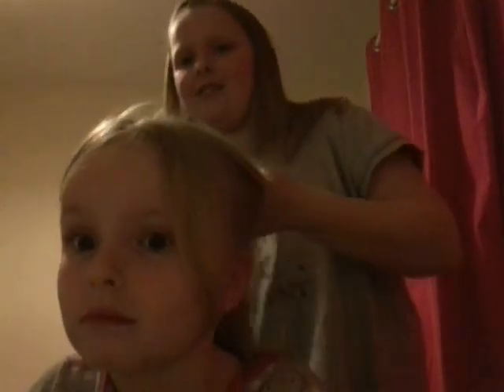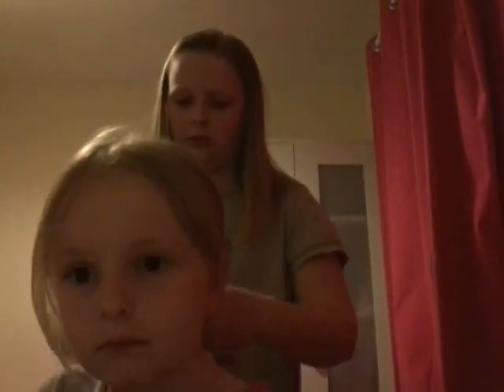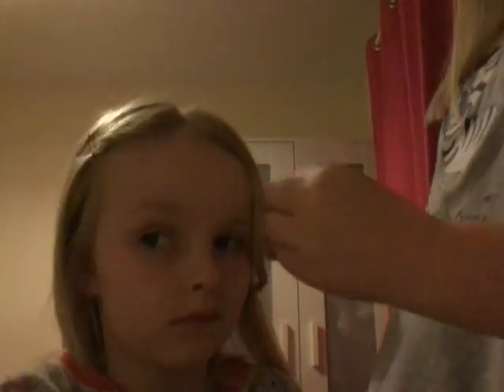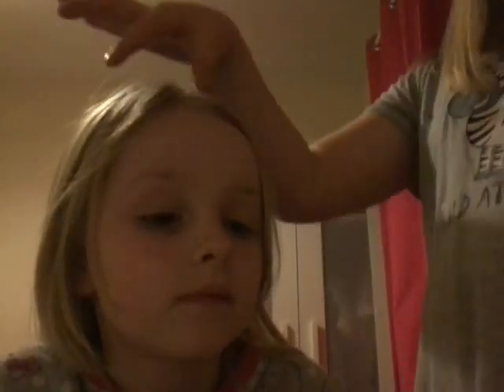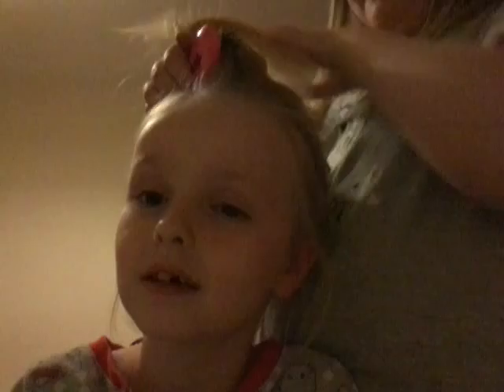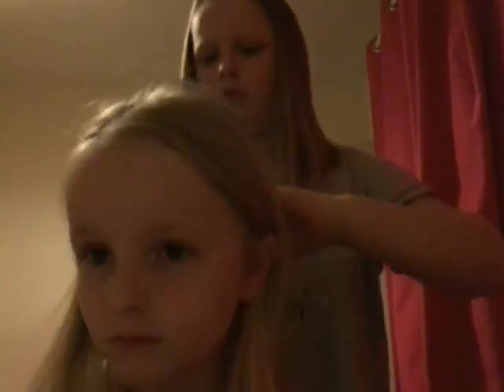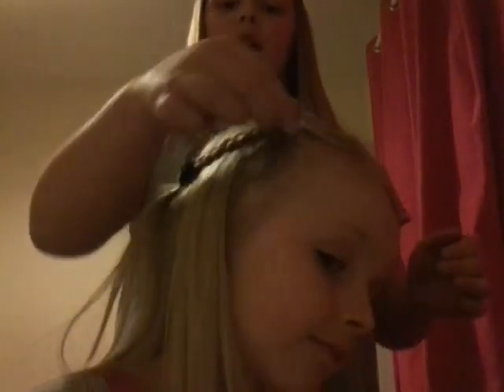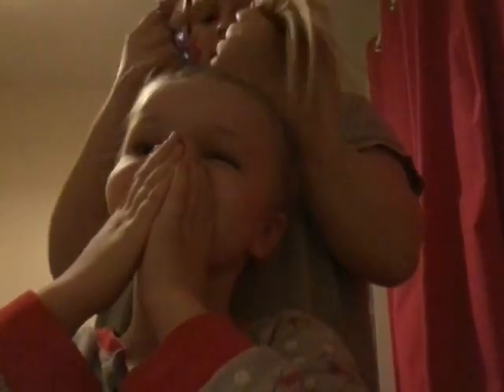Horrible hair style fail with kaitlyn lol